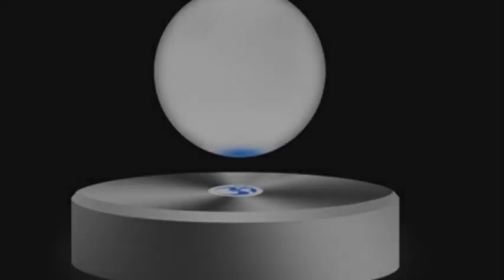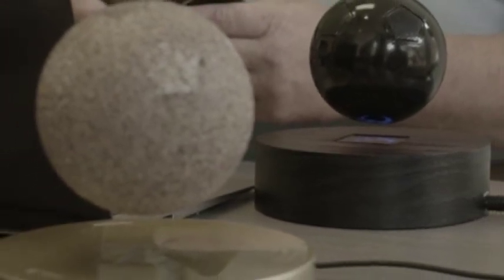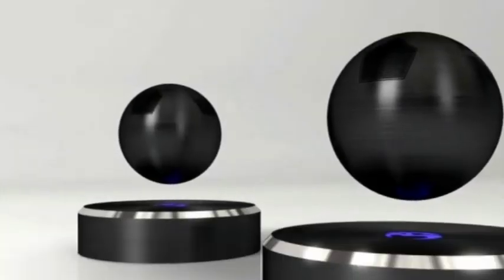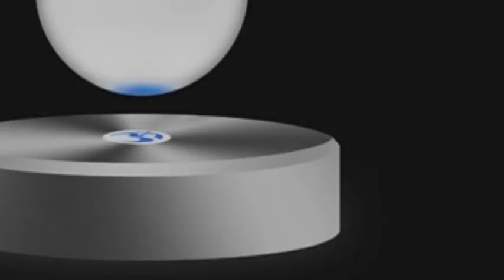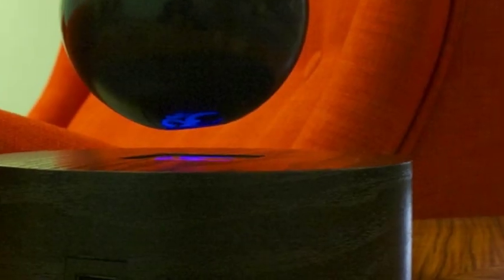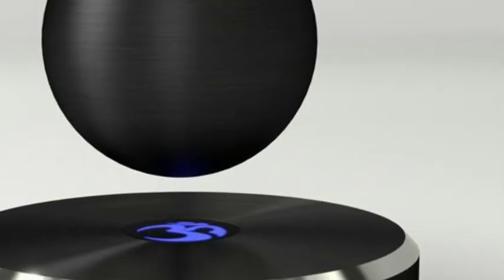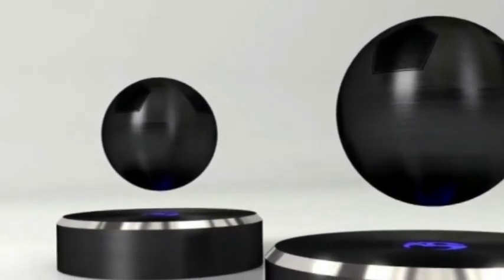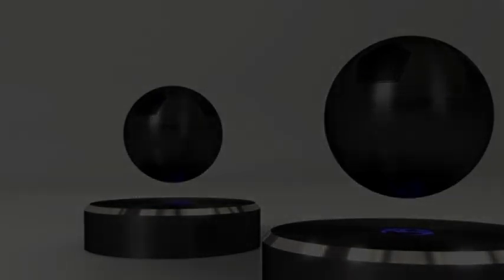OmOne Levitating Bluetooth Speaker Defies Gravity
The Om/One speaker prototype pulls off the nifty trick of floating in the air and spinning while it plays your favorite tunes